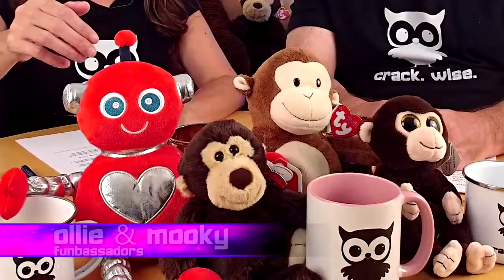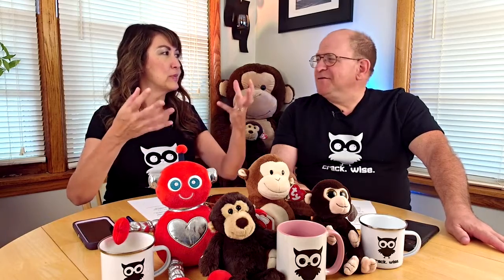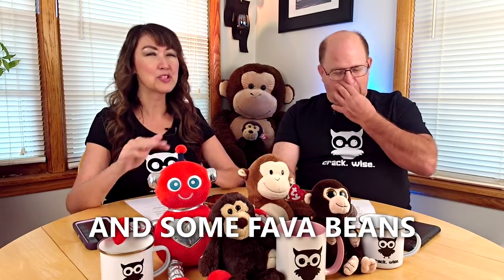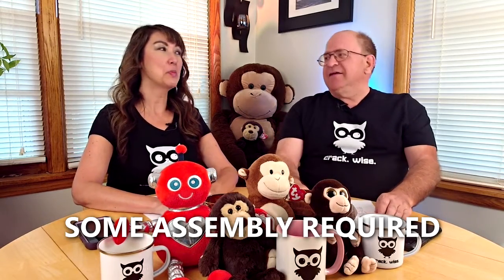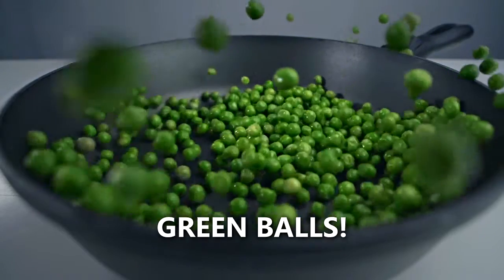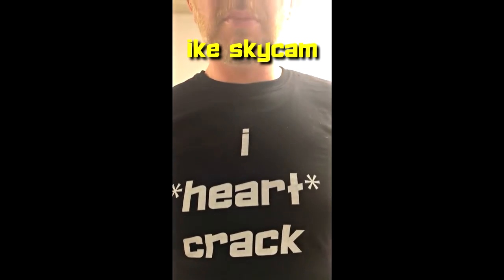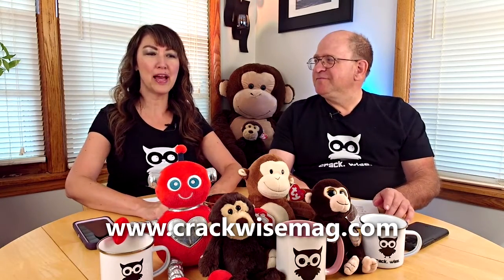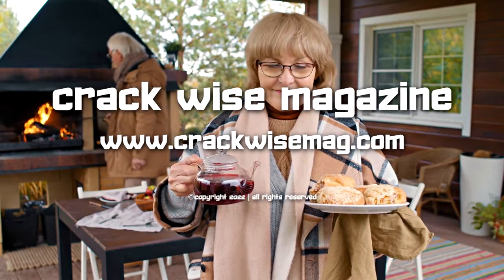Yummy Pot Pie! Conley's Corner Episode 208 (09.23.22)